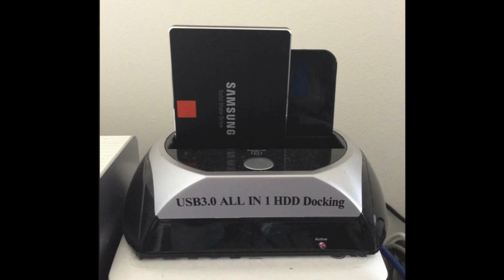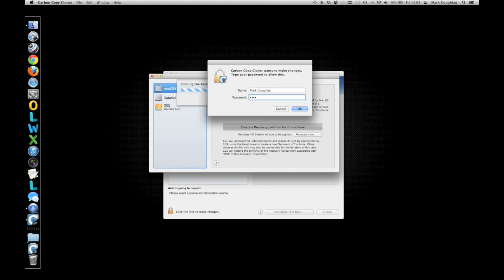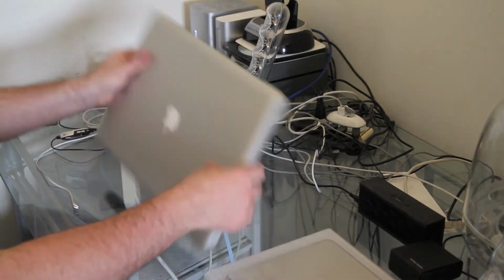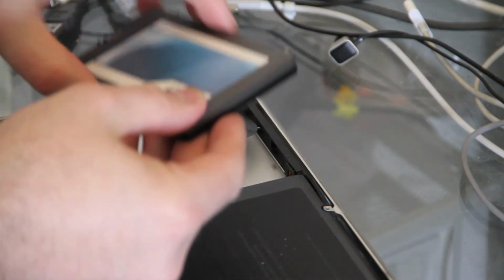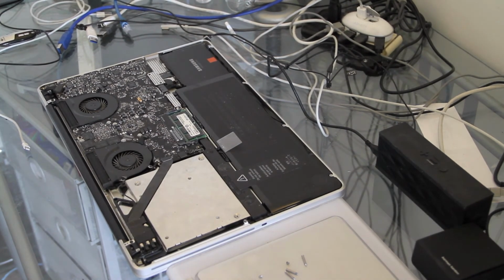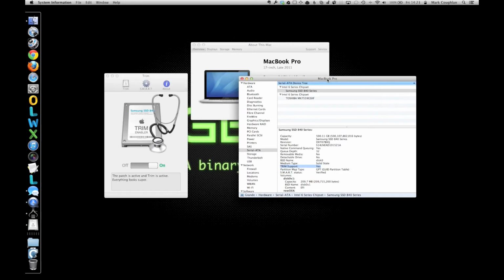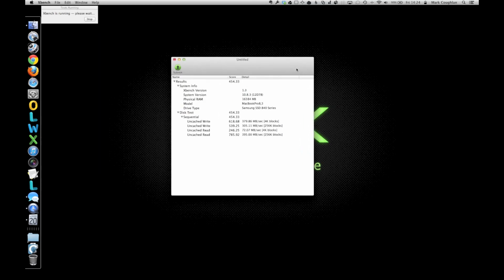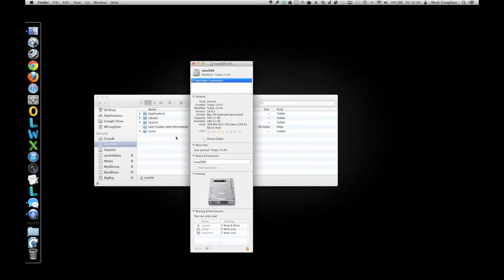MBP - Swap SSD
've upgraded the 256Gb SSD in my Macbook pro to a 500Gb unit from Samsung. This video runs through the process of swapping the drive over, and cloning the information from the old drive to the new.